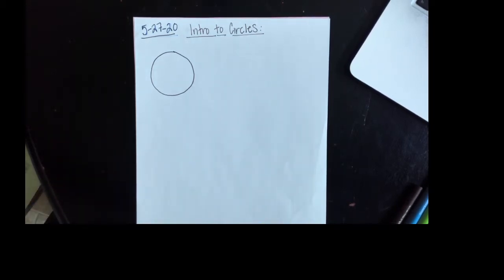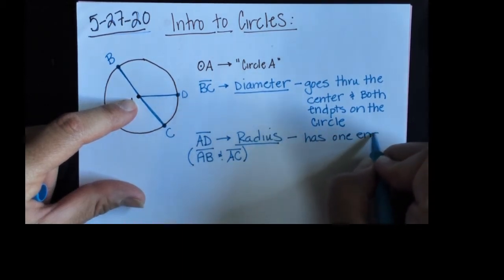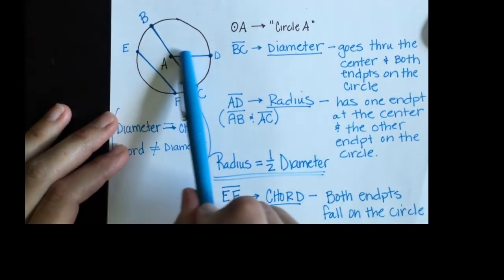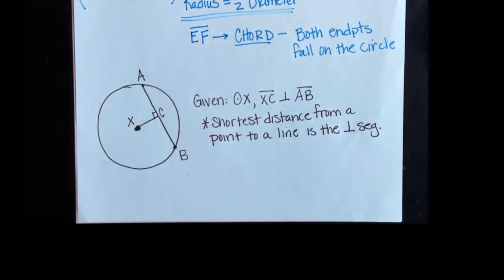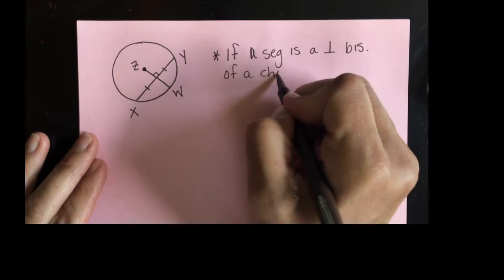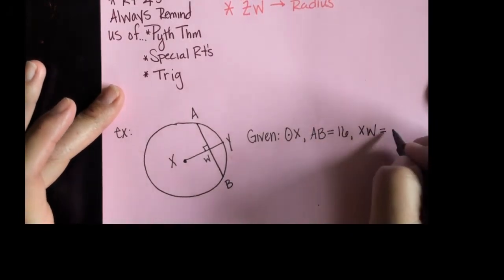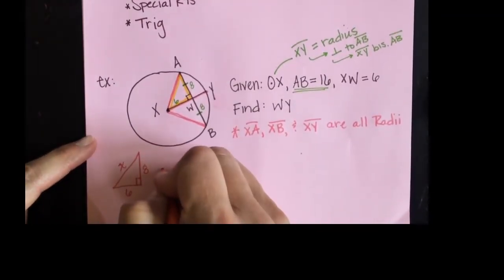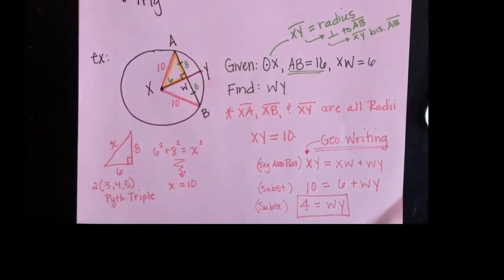5-27-20 Geometry Intro to Circles (CONTINUED!)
Basic Vocab and segments